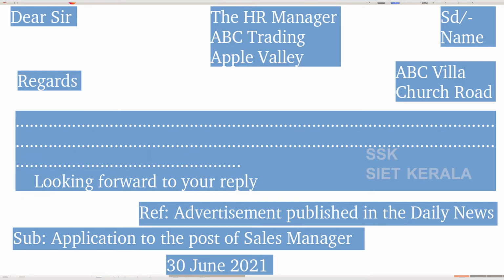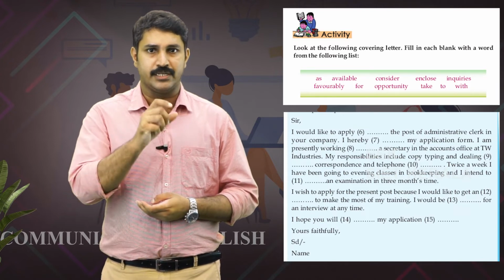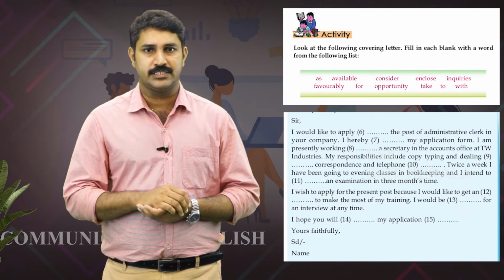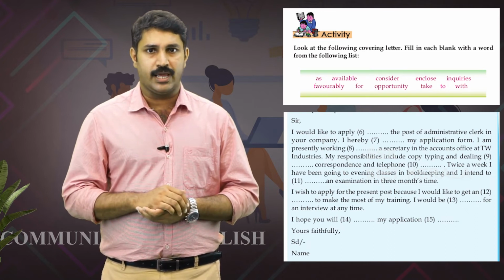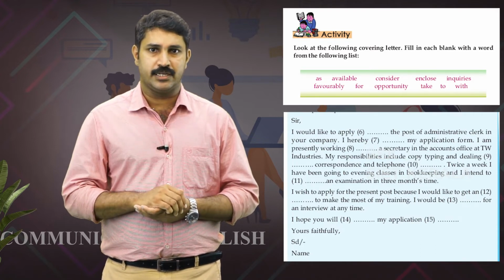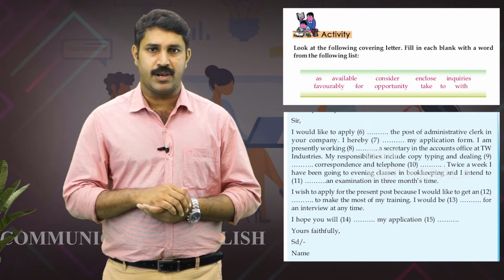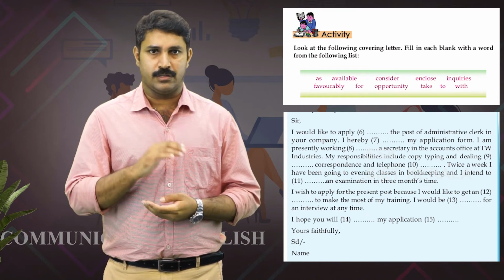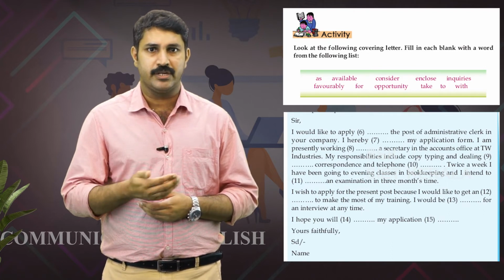SIET KERALA- PLUS ONE -COMMUNICATIVE ENGLISH -UNIT -5 -PART- 1